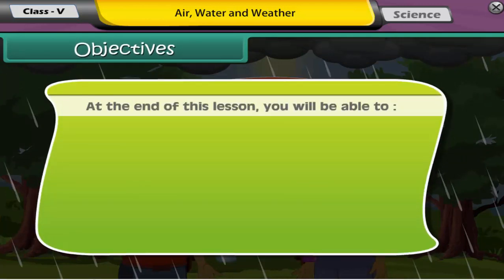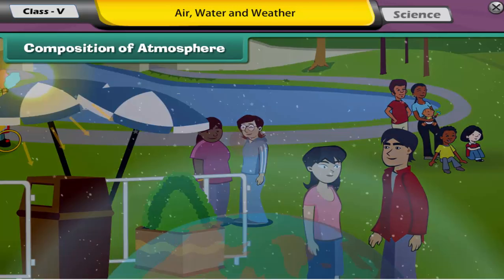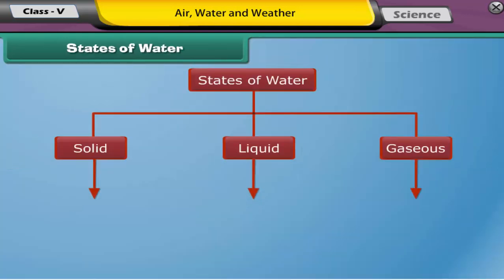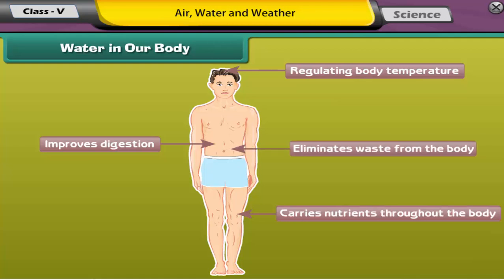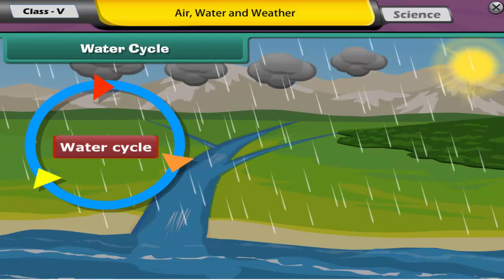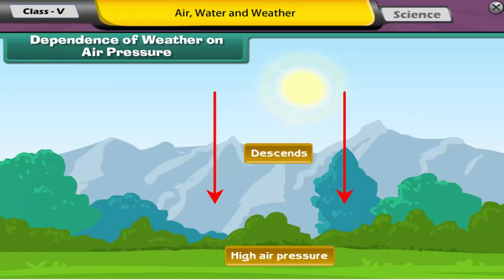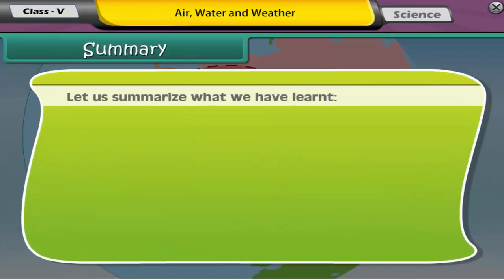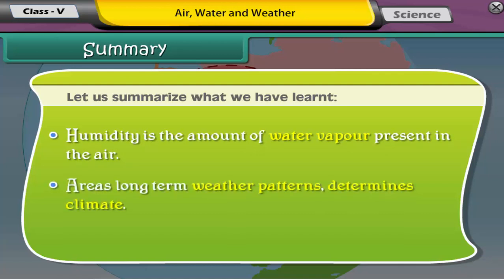Air Water weather FIVE